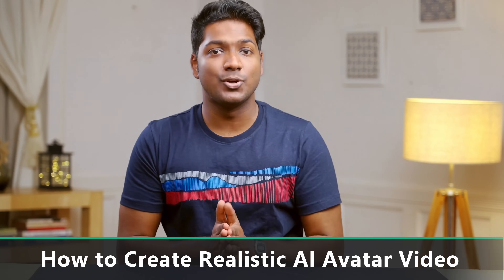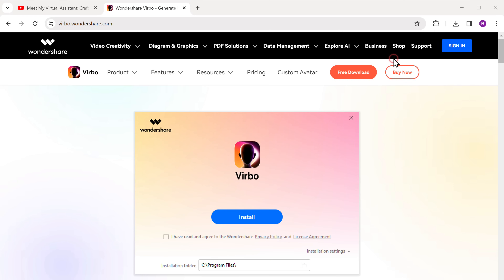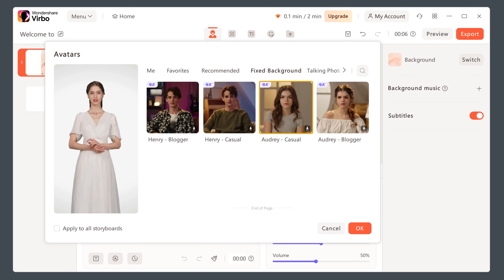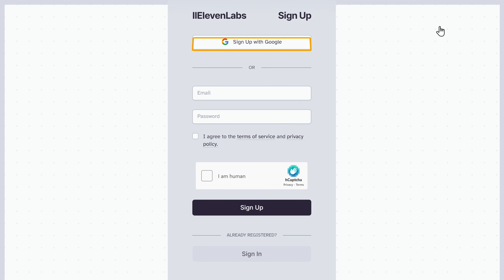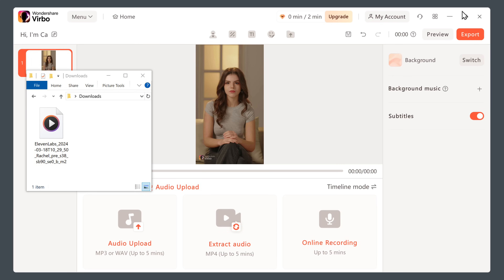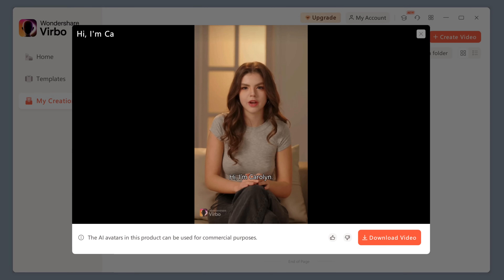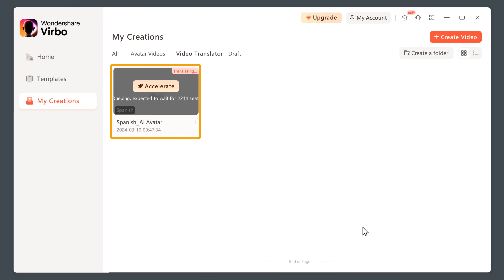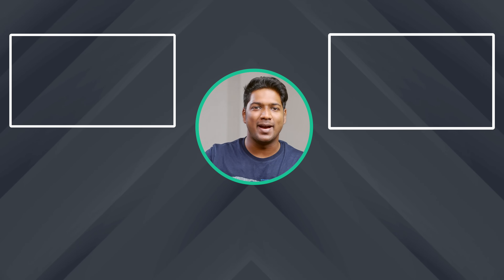How to Create Realistic AI Avatar Videos | AI Avatar Generator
🎬 Skip the voiceover. Let AI narrate your screen recordings

00:00 Intro

00:28 Download & install the software

01:09 Create your video

01:26 Choose your AI character

01:54 Get the voice over

02:20 Get Realistic voice over

03:27 Add the audio file

04:03 Export & download the video

Struggling to make engaging videos?  This guide unlocks the power of AI avatars with lifelike voices!  We'll show you how to create captivating digital spokespersons that deliver your message with flair. ️
We'll walk you through the entire process, from selecting the perfect AI character and writing your script to adding stunning visuals and exporting your finished video. and by the end of this video, you'll have the skills to create professional-looking AI avatar videos that will grab your audience's attention.

🎁 *Tools & Discounts*

🙌 *Officially*